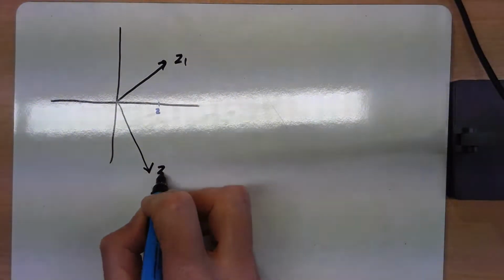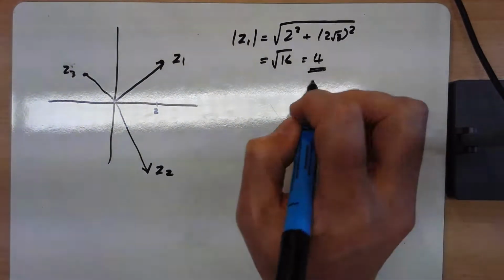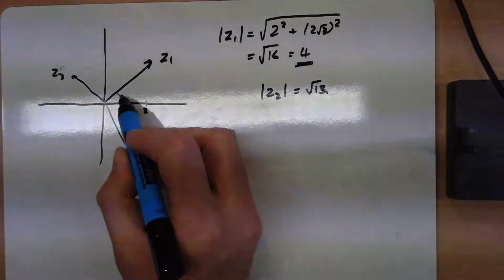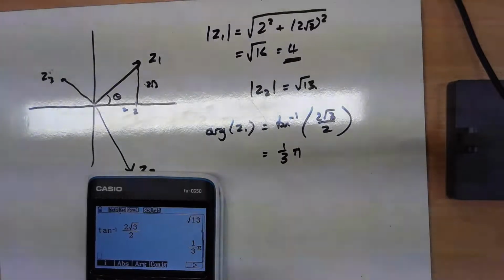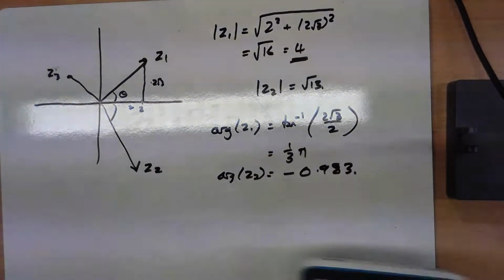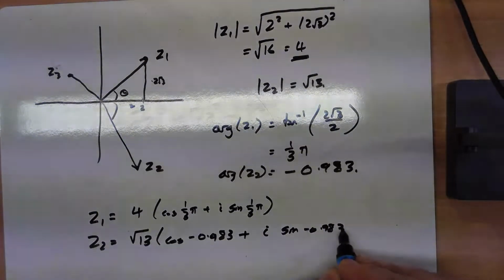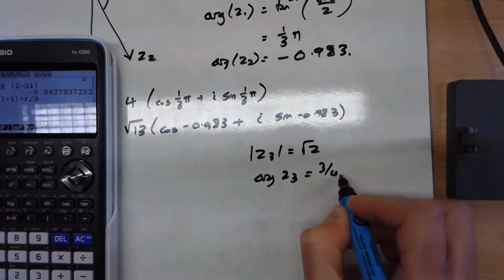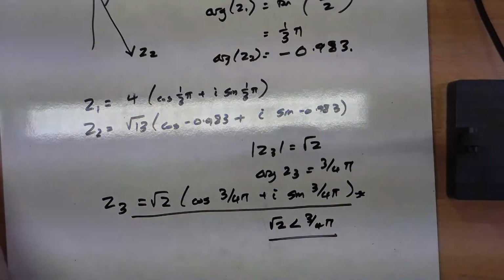AS FM 10B Q1